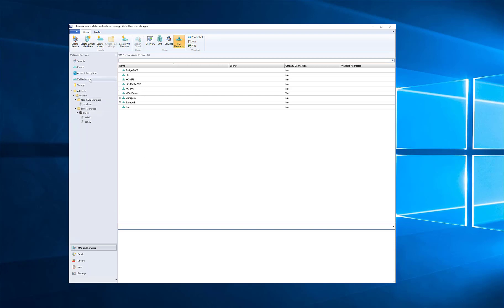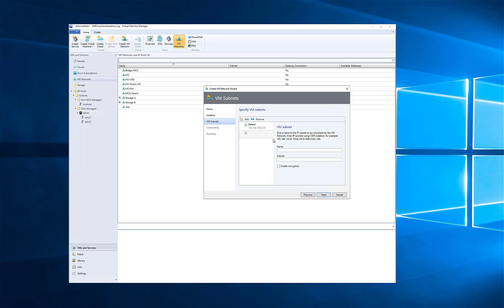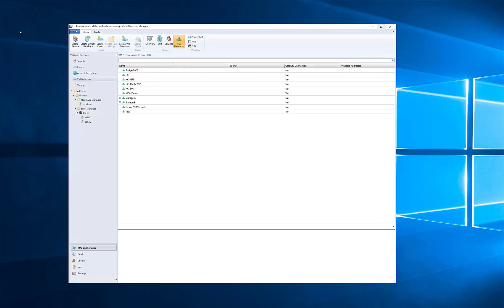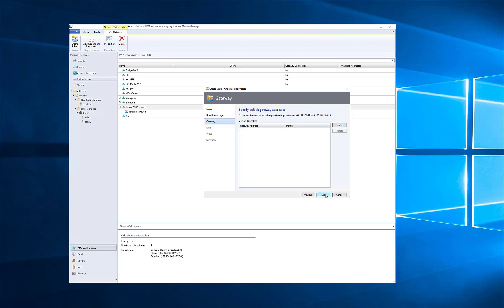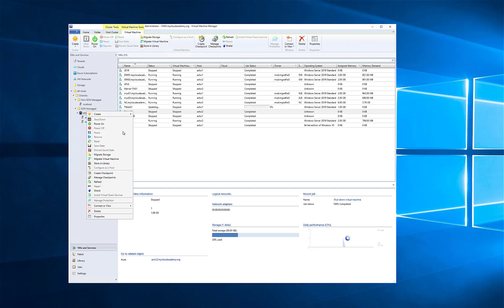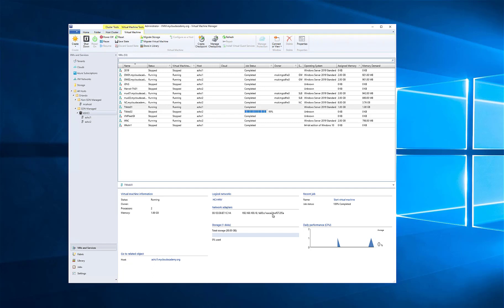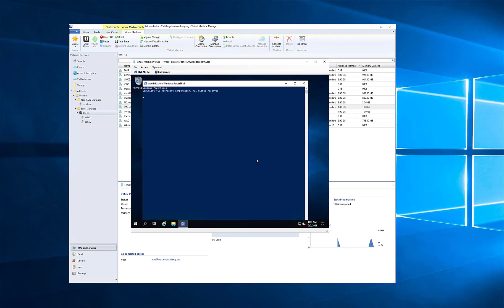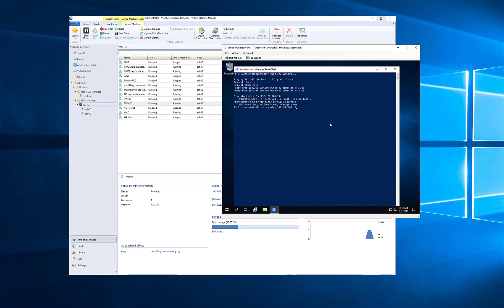Tenant Network Creation in SCVMM 2019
In this short video, we will create a Tenant Network in our SDN managed Azure stack HCI cluster, and connect 2 virtual machines to the network, to demonstrate connectivity.